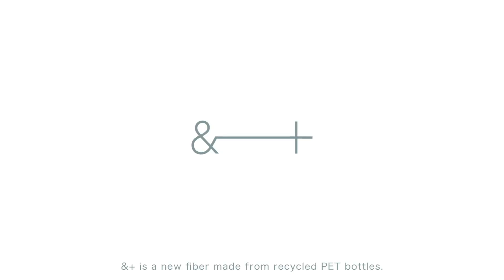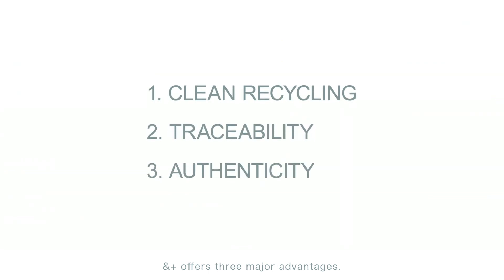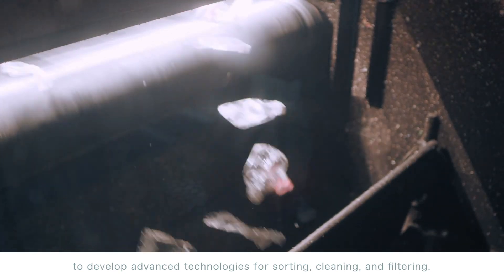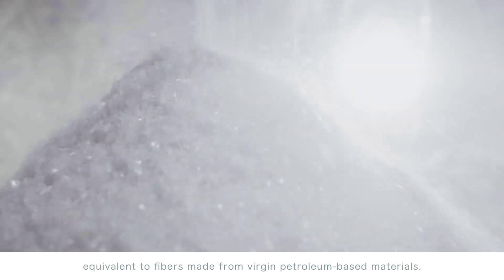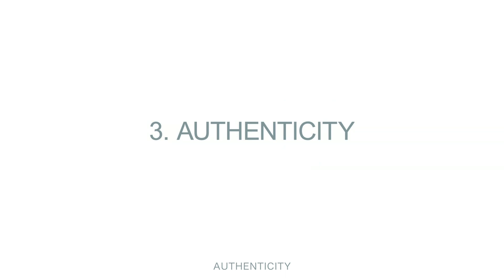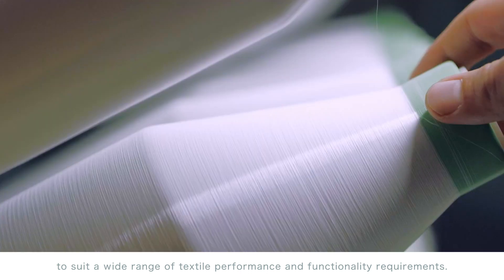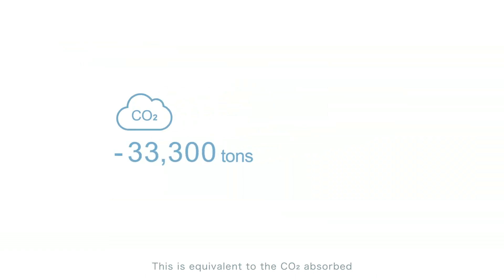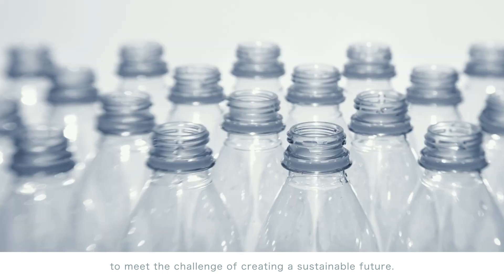【TORAY】&+（English ver.）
&+ (And plus) is a new fiber made from recycled PET bottles. Friendly to the environment, it offers high quality and functionality.
From recycling, to upcycling, &+ embodies a new way of thinking designed to expand recycled fiber use, and realize a sustainable society.